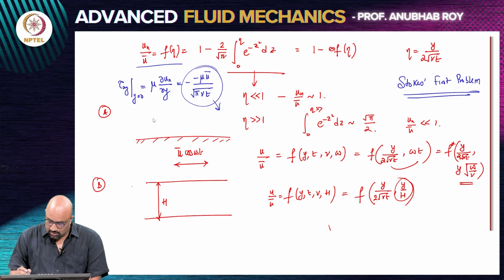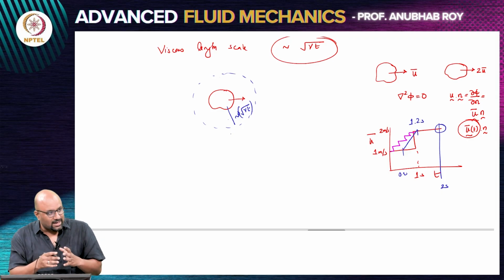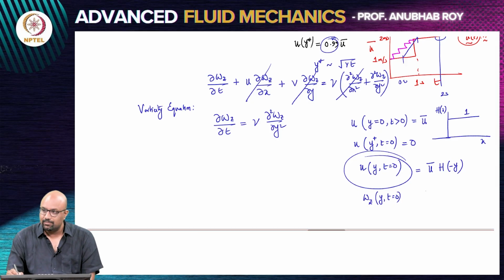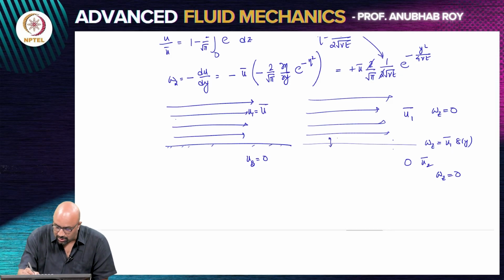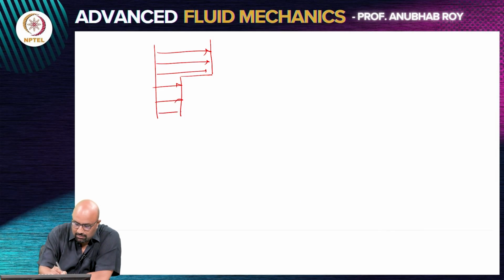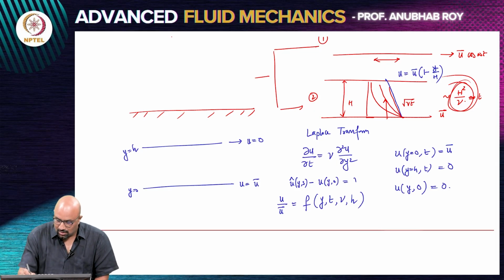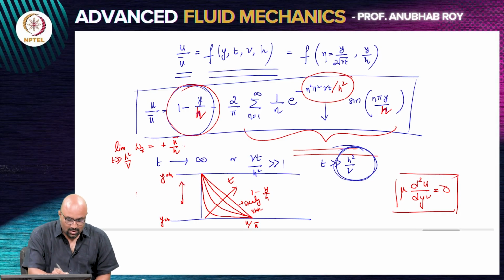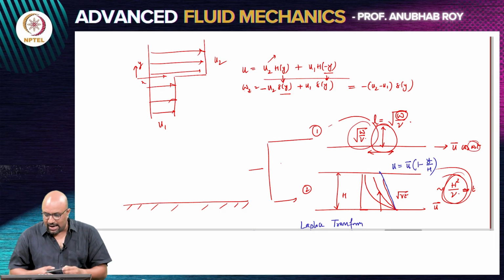Viscous laminar unsteady flows - II: Stokes first problem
In this lecture, we revisited Stokes' first problem and reformulated it in terms of vorticity. An analogy was drawn between vorticity diffusion and momentum diffusion with respect to time, leading to the introduction of the concept of a mixing layer evolving from an initial vortex sheet. We then examined the unsteady flow induced by an impulsively pulled flat plate bounded by another stationary, parallel flat plate. In this configuration, the characteristic length scale is taken as the separation between the two plates, which in turn defines the characteristic time scale associated with the diffusion of momentum across the entire domain. The resulting solution is shown to asymptotically approach the steady-state Couette flow as time approches to this chrecteristic scale. Furthermore, an analogy was established between transient heat conduction in a medium bounded by plates at different fixed temperatures and momentum diffusion in the discussed flow problem. The qualitative similarity between the temporal evolution of temperature and velocity fields is attributed to the parabolic nature of the governing equations and the analogous boundary conditions in both cases. To conclude the lecture, an exercise is proposed for interested students, in which they are asked to determine the temporal and spatial evolution of the velocity field resulting from the impulsive rotation of a cylindrical container filled with fluid.